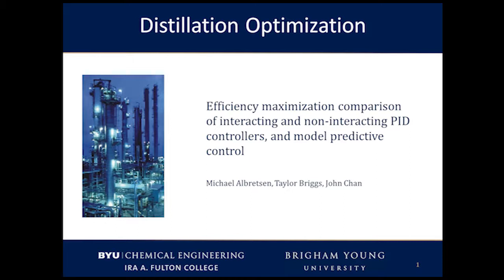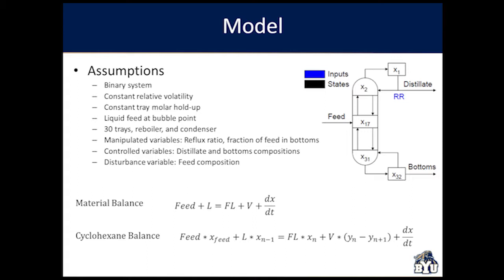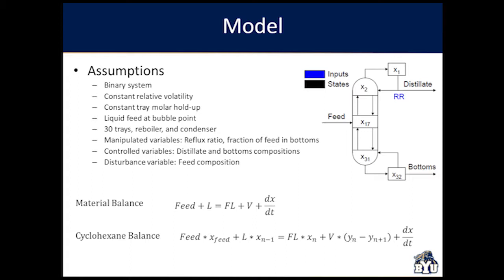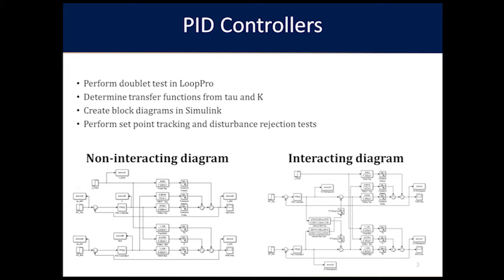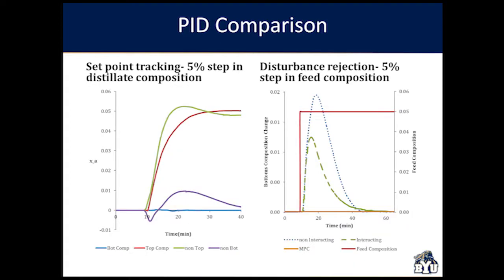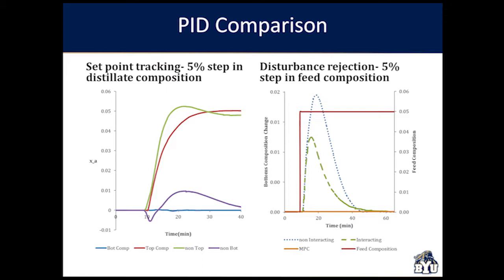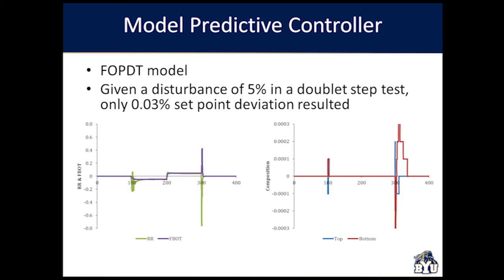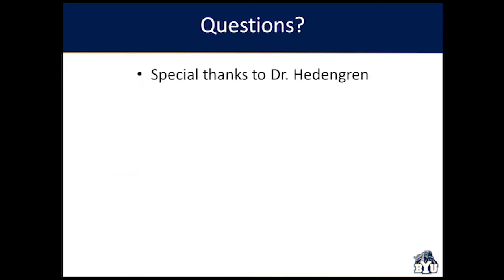Distillation Column Modeling in MATLAB and Simulink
Material and species balances are used to derive a distillation process model. This model is used in control study cases to determine the best options between PID, interacting PID, and Model Predictive Control.